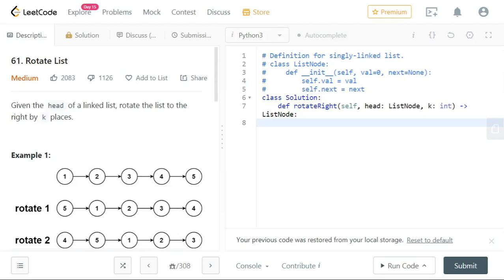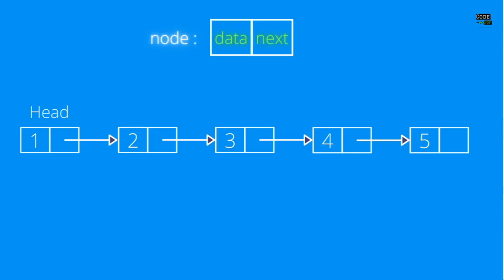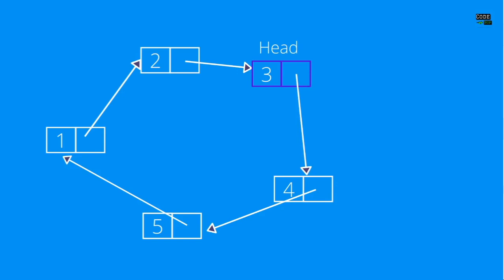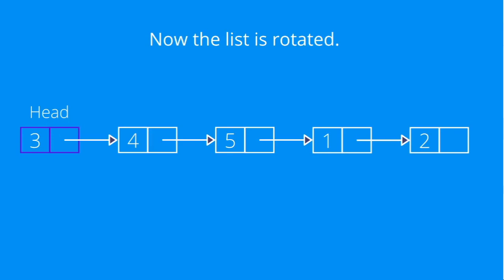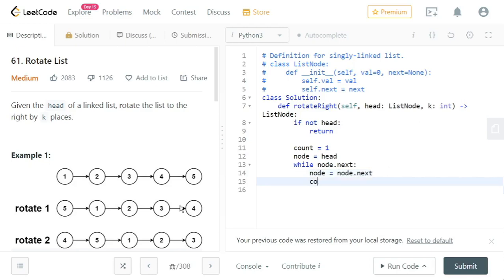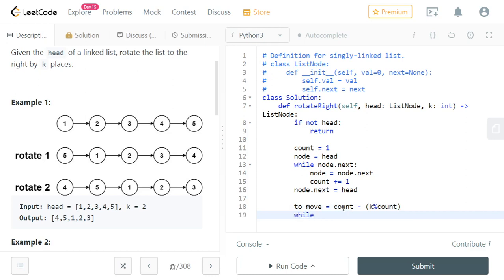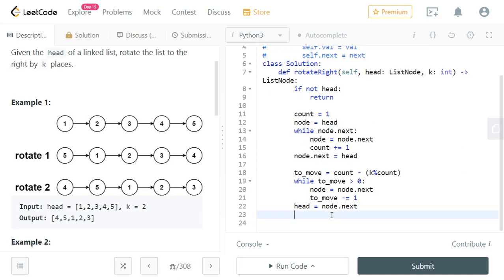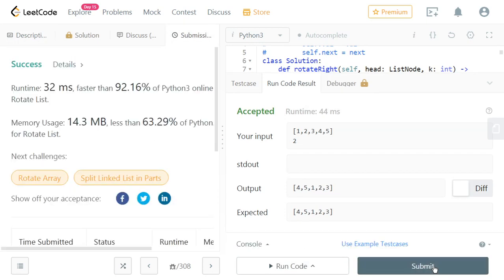Rotating Linked list | FAANG | Linked list problems | leetcode | using Python.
Hey developers,
In this video we'll see a linked list problem, like rotating a linkedlist.

Problem statement:
Given the head of a linked list, rotate the list to the right by k places.

if you have any suggestions, let me know comments.